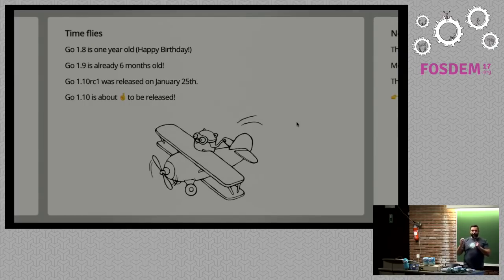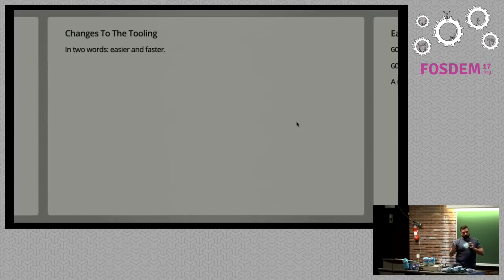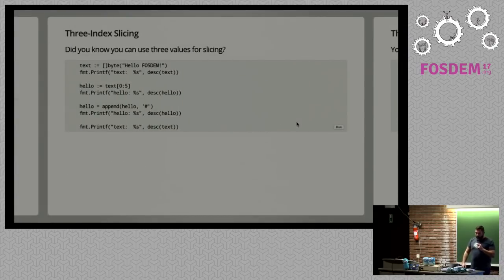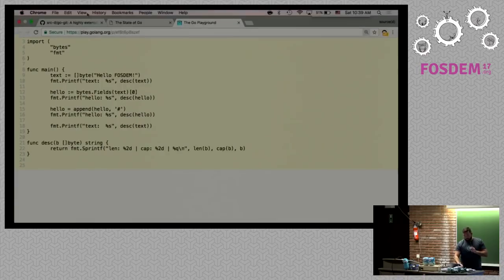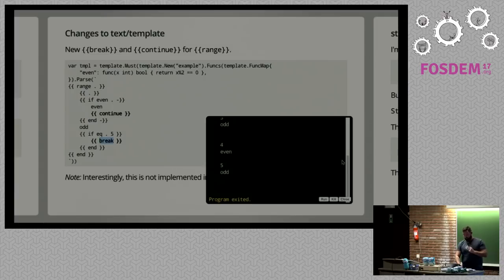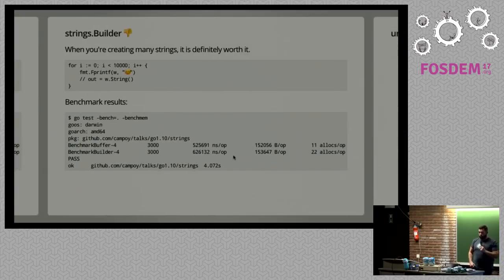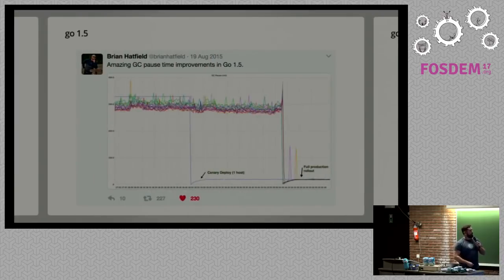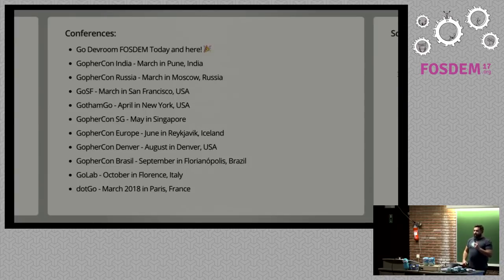The State of Go What's new in Go 1.10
by Francesc Campoy